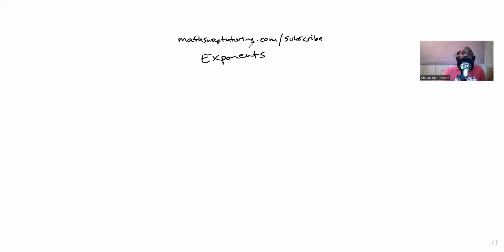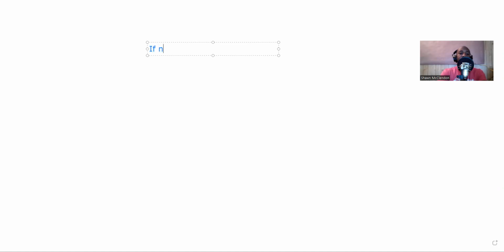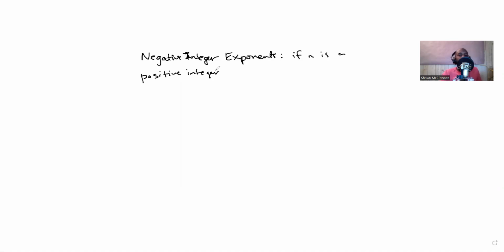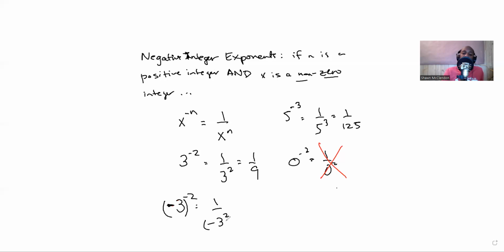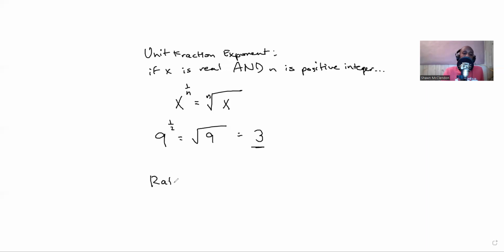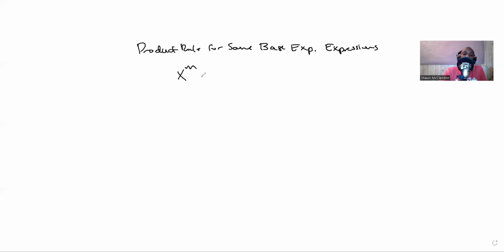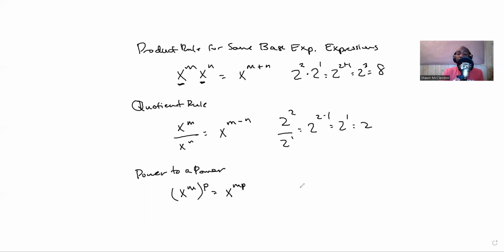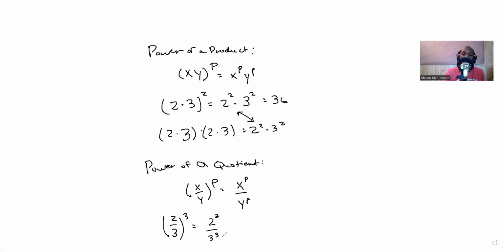Exponents (Algebra 1)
Exponents are those small numbers you see written at the upper right of a base number, and they indicate how many times you should use that base number as a factor multiplied by itself.  What does that all mean?  Watch and see.

Want our notes on [math subject]?  to get access to our free PDF downloadable math notes